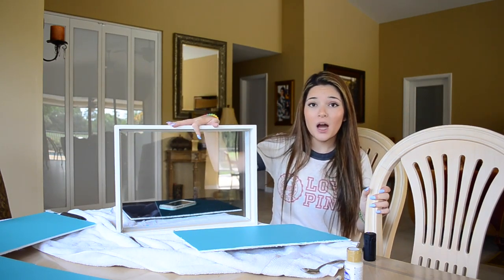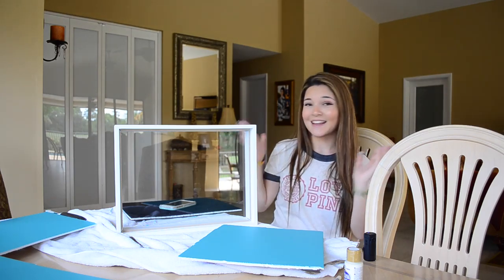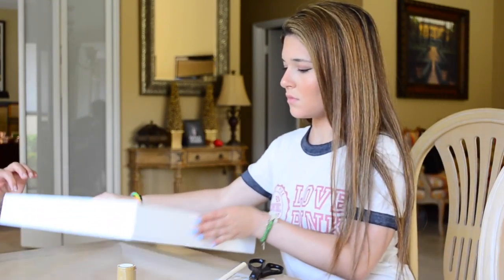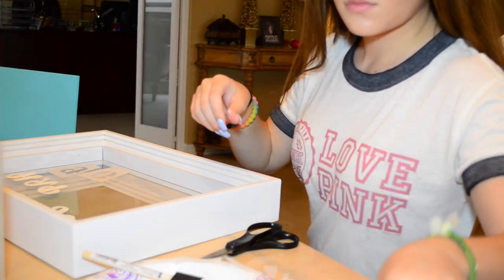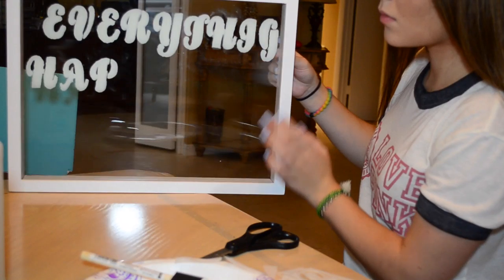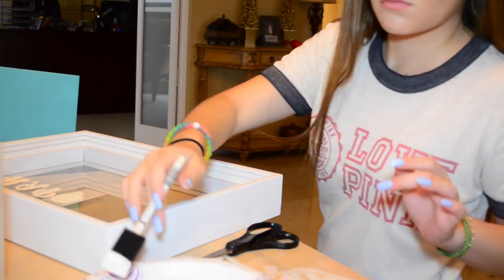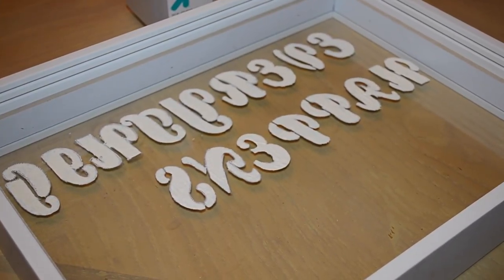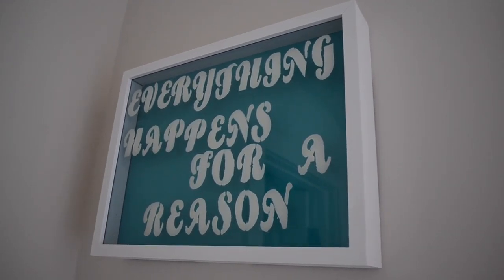ANOTHER DIY?!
Hey, guys! I hope you enjoyed another DIY! I most likely won't be doing another one for a while, but ya never know! As i said in the video I just moved so things are a little crazy but don't worry videos will still be every Wednesday :)
xoxo